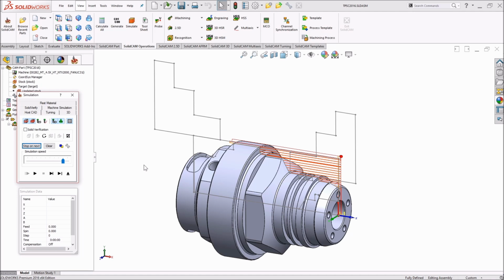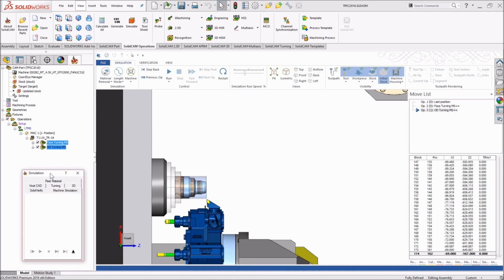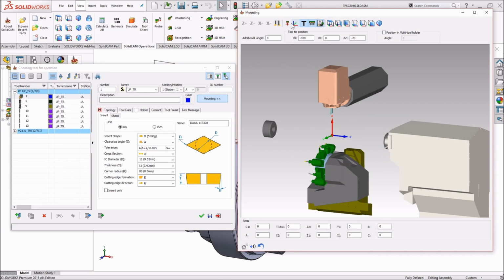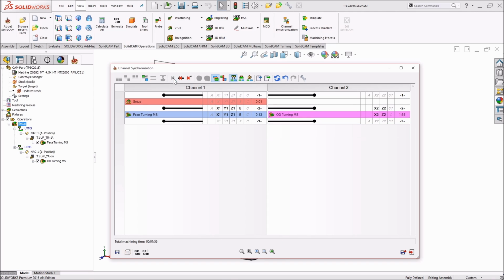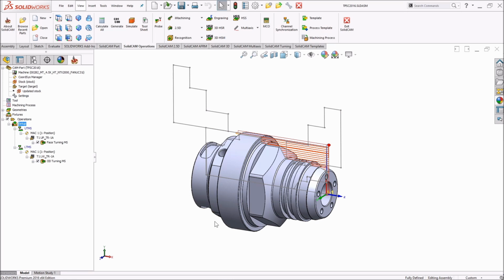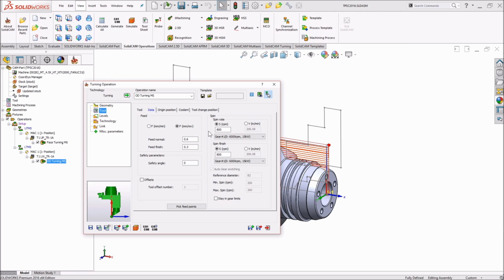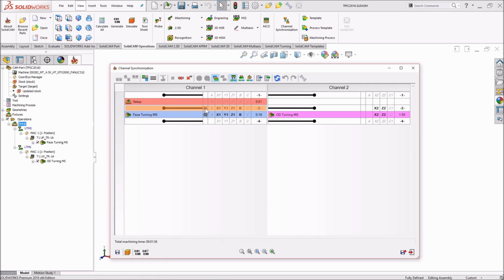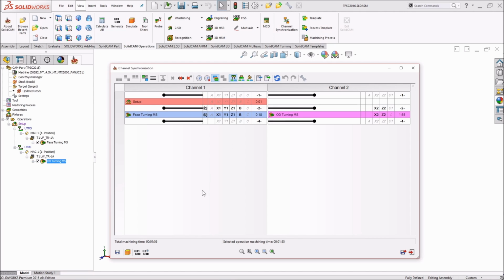SolidCAM - Drive Unit Sharing in Channel Synchronization for Mill/Turn Machines